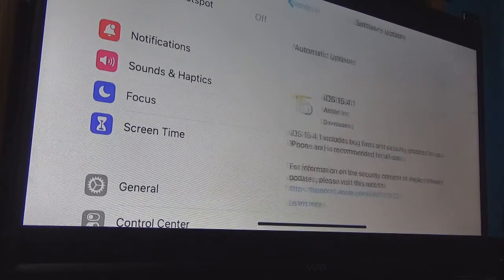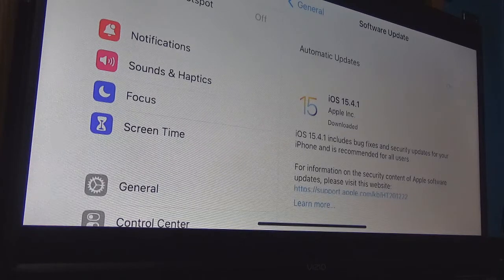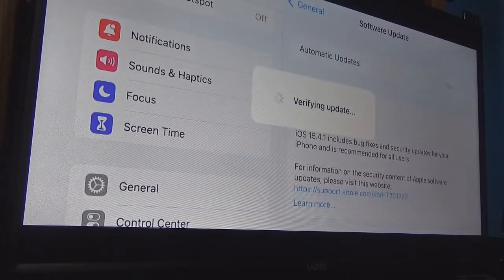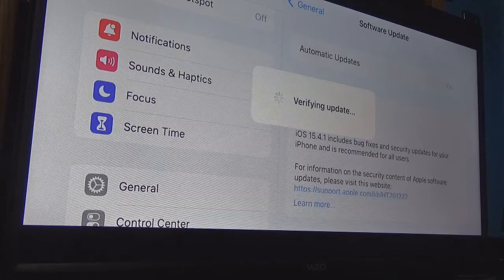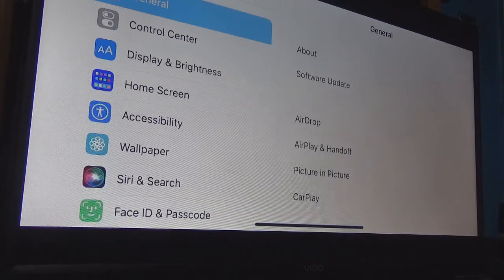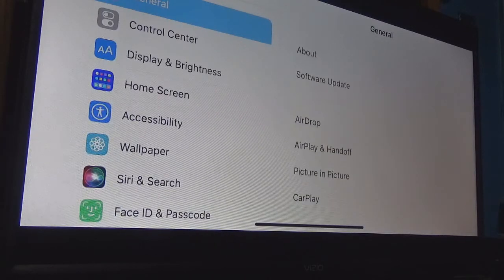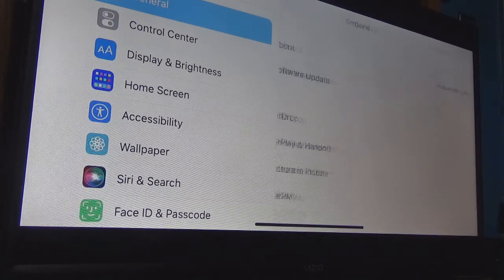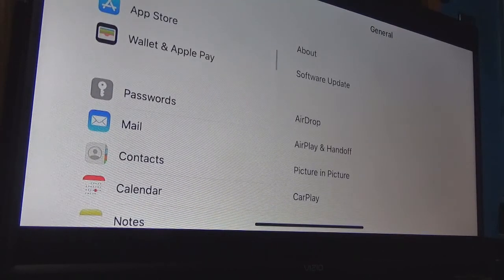Updating an iPhone 11 to IOS 15.4.1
this video shows how to get and install IOS 15.4.1